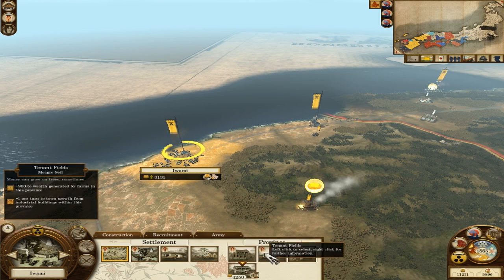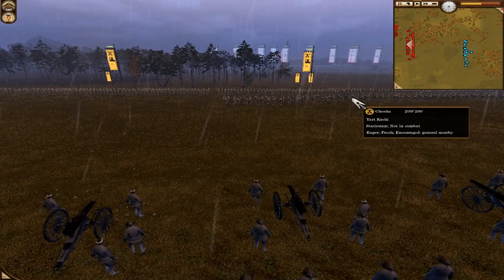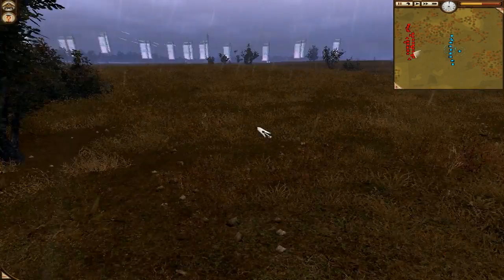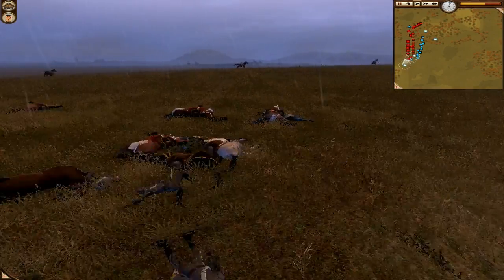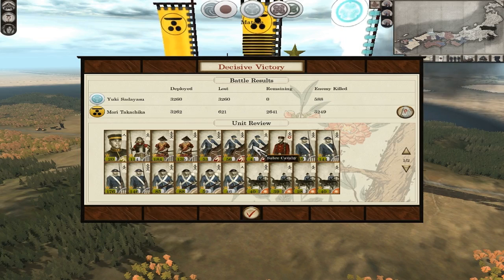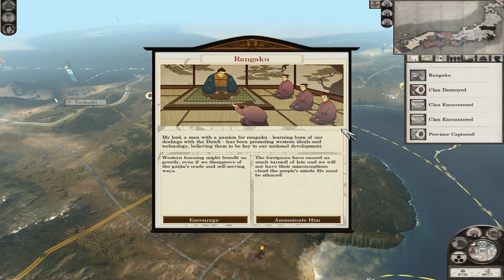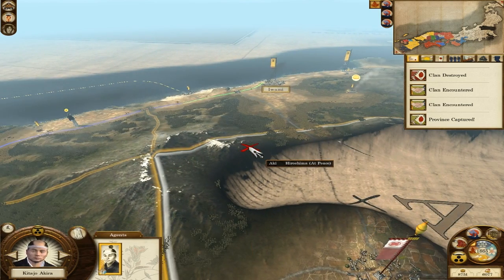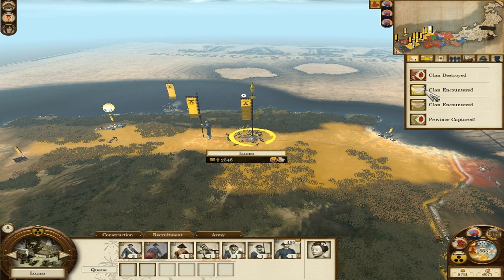Fall of the Samurai Pt 13 (Shogun Total War)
Please hear "Fall of the Samurai" instead of "Rise of the Samurai" at the beginning of this vid.